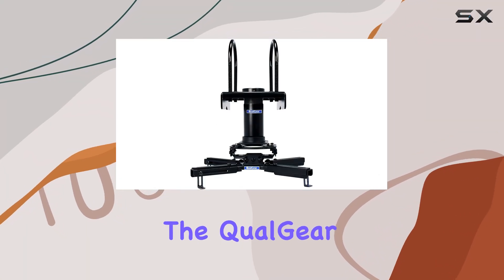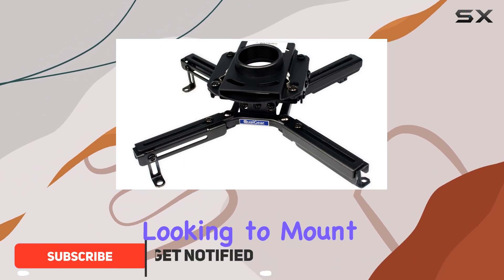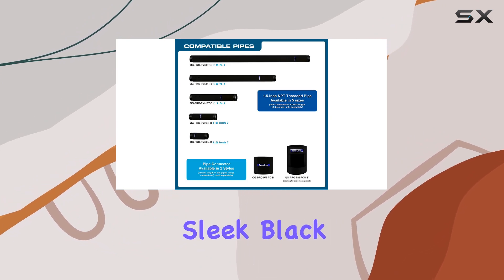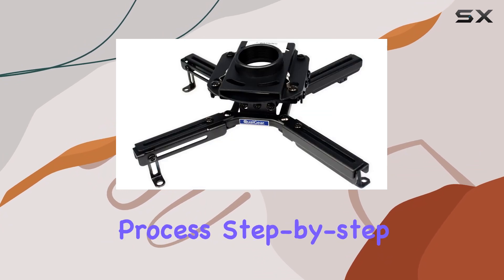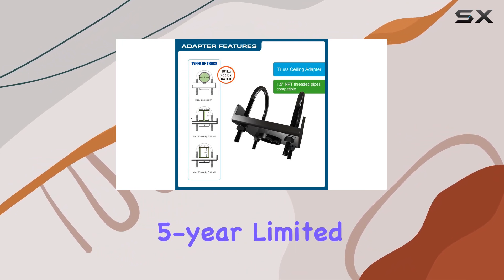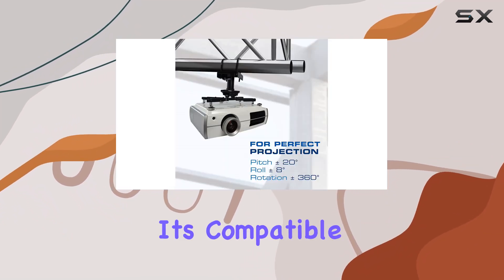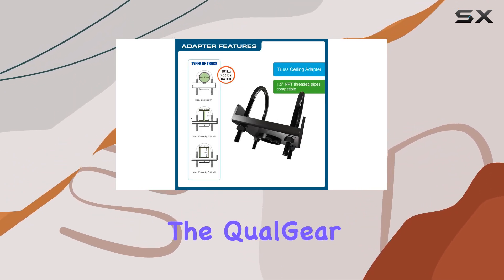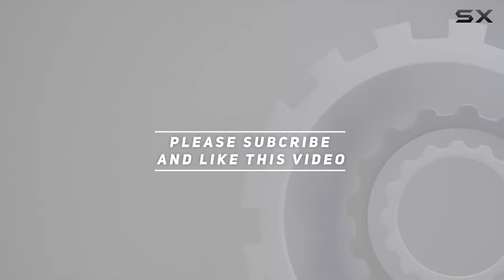QualGear Pro-AV QG-KIT-TA-3IN-B Projector Mount Kit with Truss Ceiling Adapter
0:00 Intro
0:06 Review

Things that we mentioned in this video:
QualGear Pro-AV QG-KIT-TA-3IN-B Projector : B01B1JFLWU